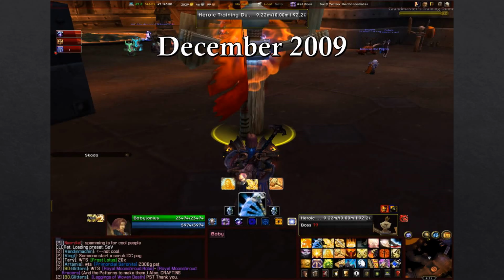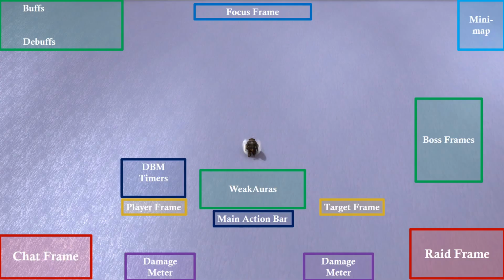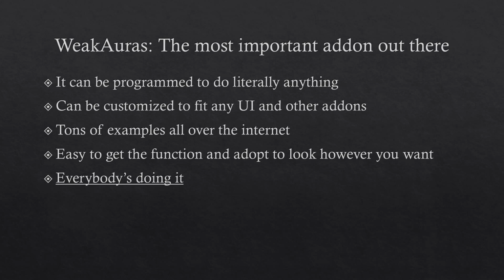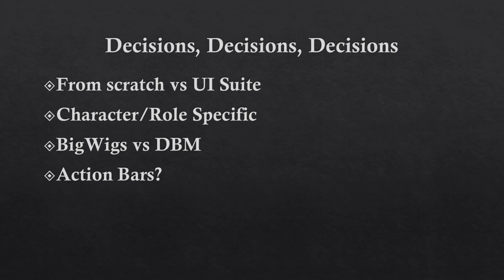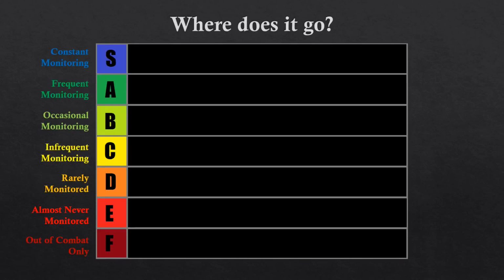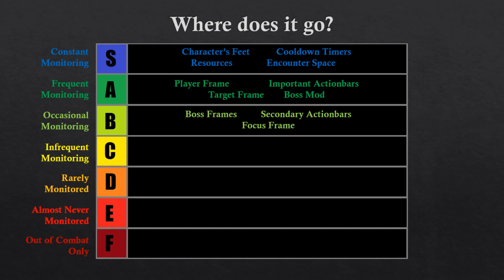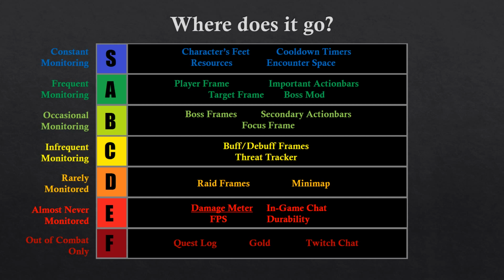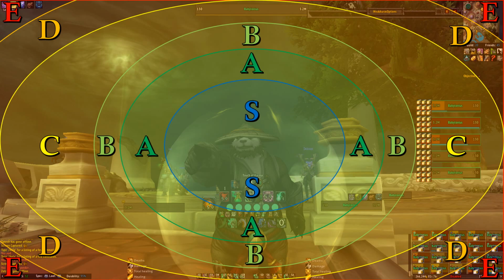Babylonius's UI Guide